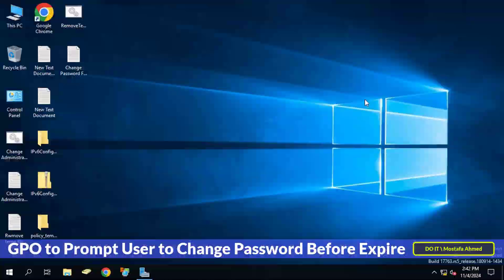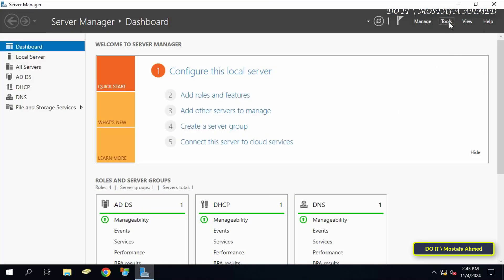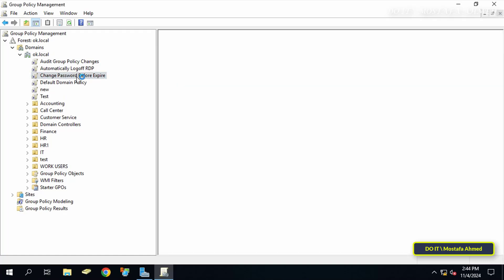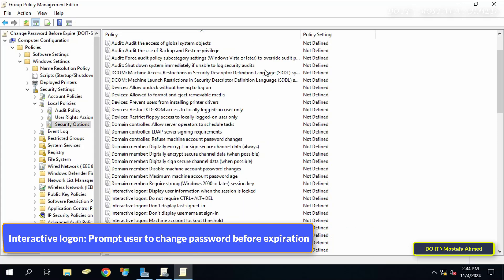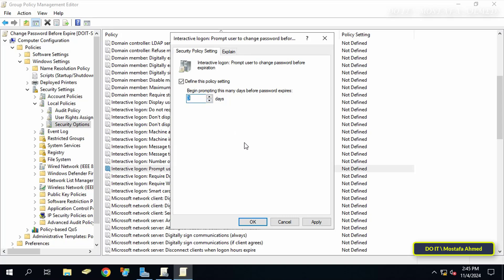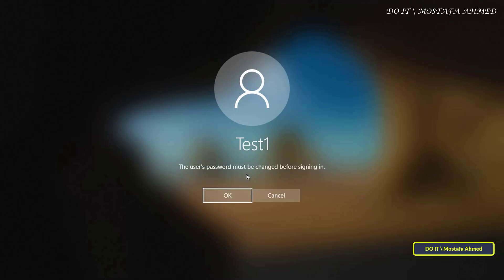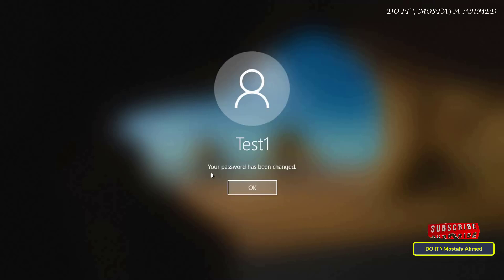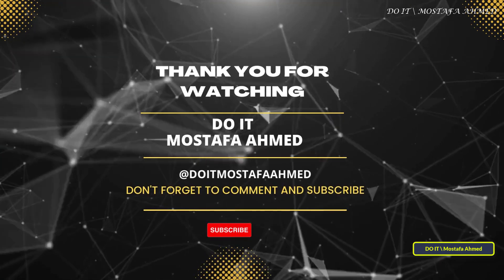Enforce Password Changes for Domain Users Using Group Policy | Windows Server 2019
In this video tutorial I explain how to create a GPO to require domain users to change their password before the password expires. I will guide you step by step to create and apply a GPO (Group Policy Object) that enforces password changes, enhancing your network security and compliance, keeping your domain environment safe by preventing issues caused by expired passwords and encouraging regular updates of user credentials. ✅
*️⃣Location in Group Policy :
Computer Configuration ➡ Policies ➡ Windows Settings ➡ Security Settings ➡ Local Policies ➡  Security Options ✅
*️⃣ Policy Name :
Interactive logon: Prompt user to change password before expiration ✅
Enable the policy, and specify the days on which you want to prompt the user to change the password before the password expires.✅

➡ This method of simplifying password policies within an Active Directory domain, and creating a policy to require users to change passwords has many benefits such as enhancing security because changing passwords regularly reduces the risk of brute force attacks or compromised passwords, and also helps in meeting organizational security policies and regulatory requirements for password management.

Require Domain Users to Change Password With GPO,
How to Require Domain Users to Change Their Password Before It Expires with GPO,
Force Password Change Before Expiration For Domain Users Via Group Policy,
Group Policy Password Management,
How to Manage Passwords For Domain Users Using Group Policy in Windows Server 2019 / 2022,
Active Directory password policy,
How to require password change before expiration,
How to prompt users to change password before expiration,
Group Policy Tutorial - Force Password Changes Before Expiration,
How to Set Up a Password Change Reminder for Domain Users via GPO,
Enforce password change domain users,
GPO tutorial for password expiration,
IT admin password policy tips,
Active Directory security settings,
Prevent expired password issues,
Group Policy password expiration reminder,
GPO password change policy tutorial,
Password expiration settings in Active Directory,
GPO settings for password management,
Active Directory password expiration best practices,
Domain password policy setup,
Active Directory password reset policy,
Prevent expired passwords in AD,
Manage password expiration with Group Policy,
How to configure password expiration in Active Directory,
Best practices for password management in domains,
Password Expiration Policy in AD,
Group Policy Tutorial, Active Directory Security,
Password Change Policy in Active Directory,
Domain User Management,